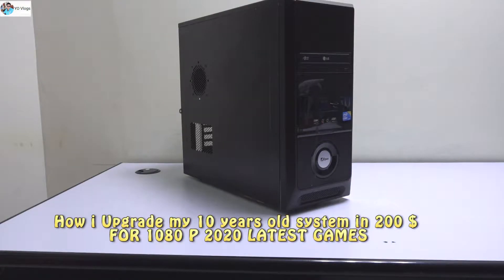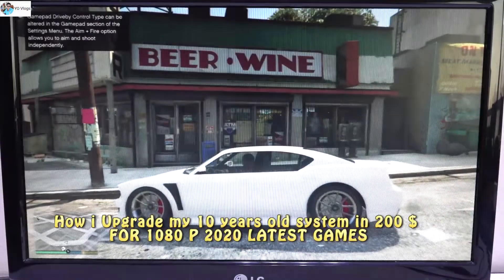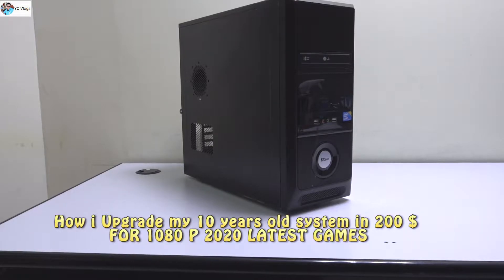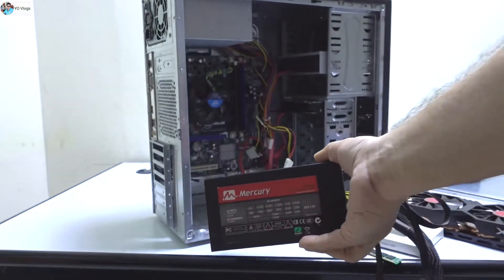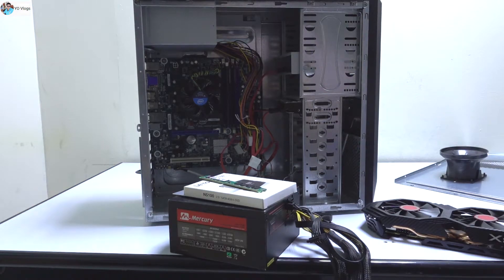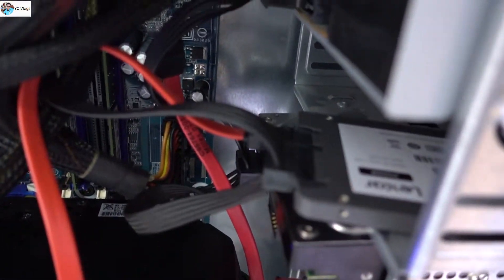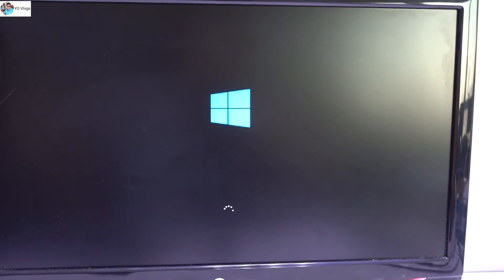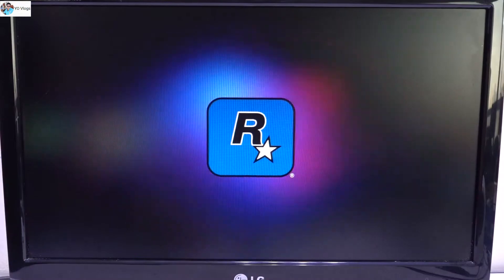upgrading old computer to a new high end gaming PC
How to upgrade 10 years old desktop computer for 200 $ to play the latest 2020 games GTA 5
AMD RADEON RX 580 8GB GDDR5
You can also make 1000$ or more weekly basis By FIFA 21 Autobuyer just like I Did it works for me